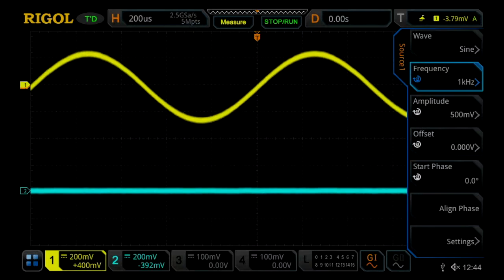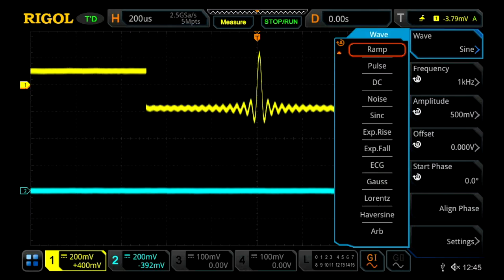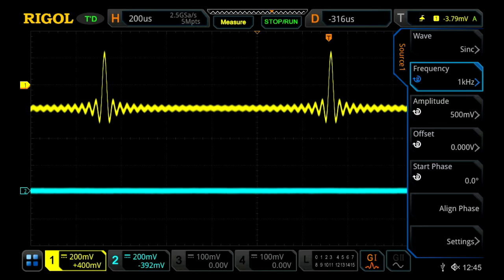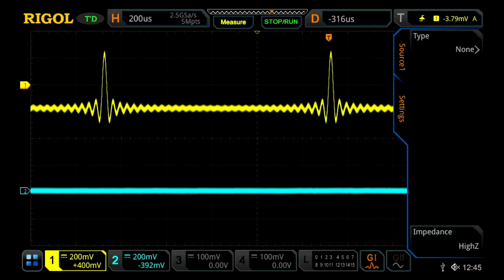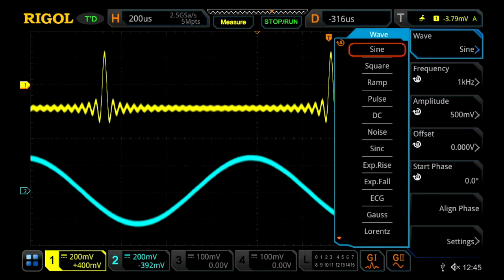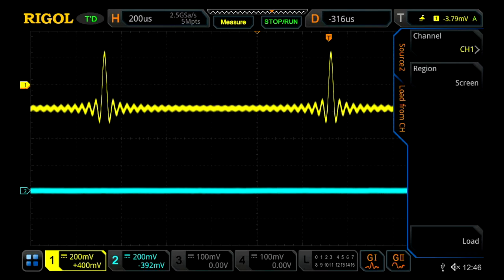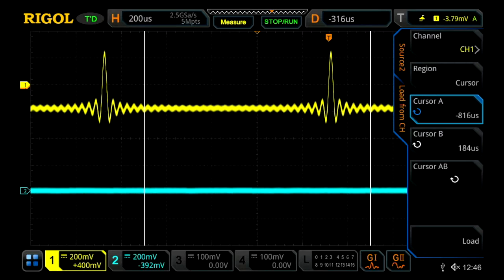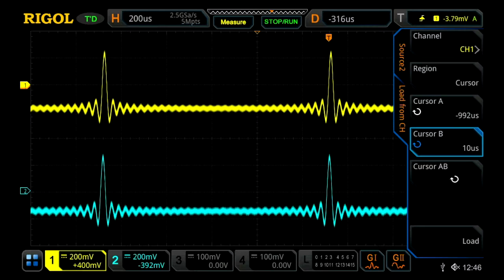11 Two Channel Waveform Generator